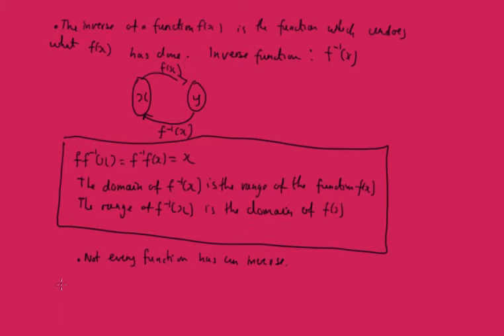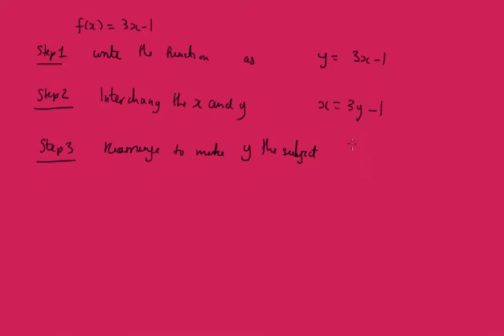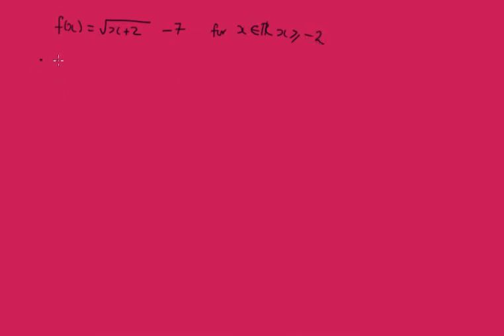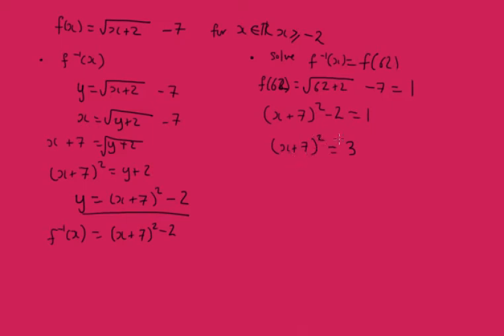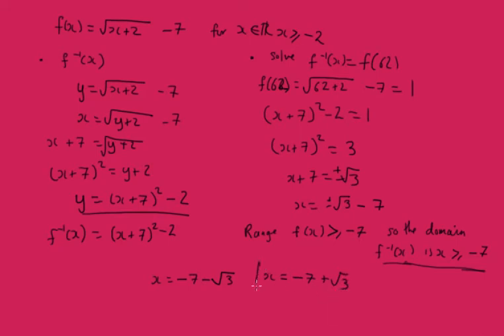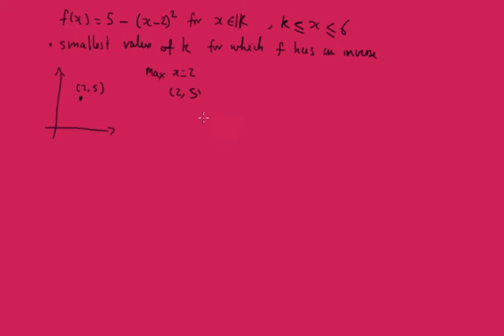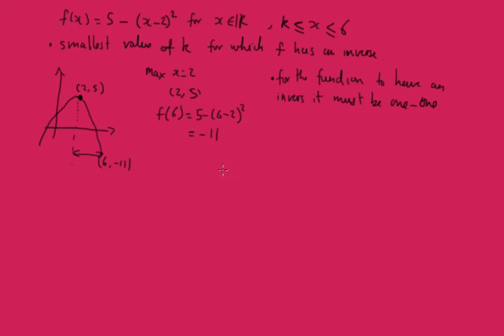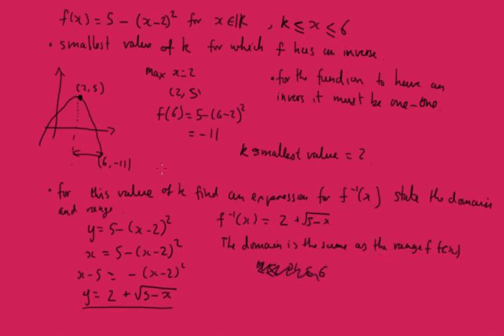2.3 Inverse Functions